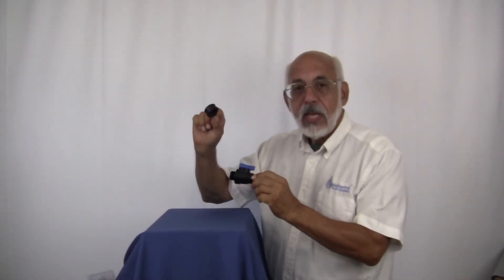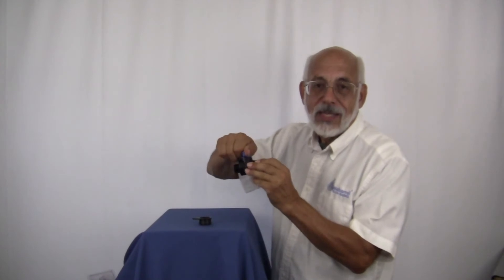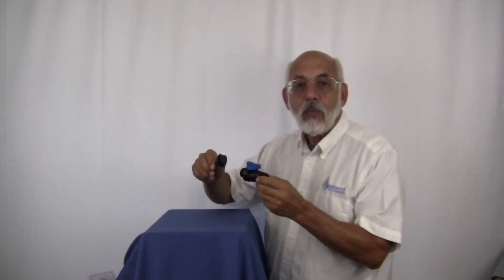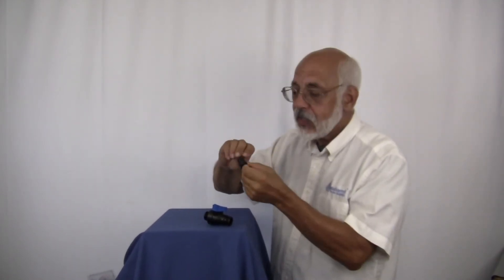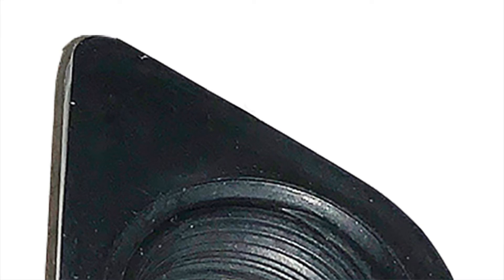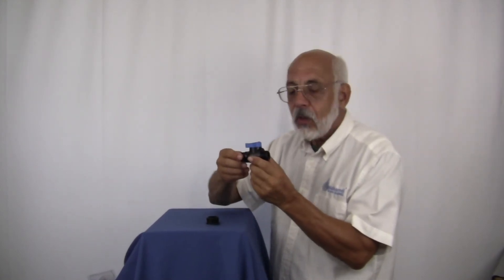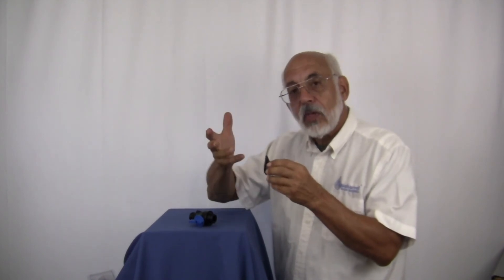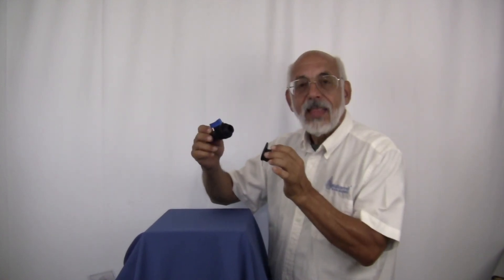Rain Barrel Drain Parts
Simple parts to solve the issue of placing a 1/4 turn ball valve in a rain barrel